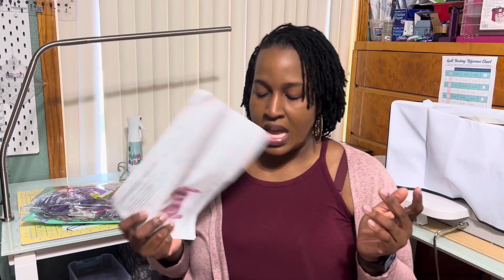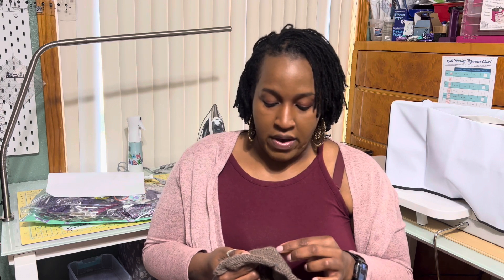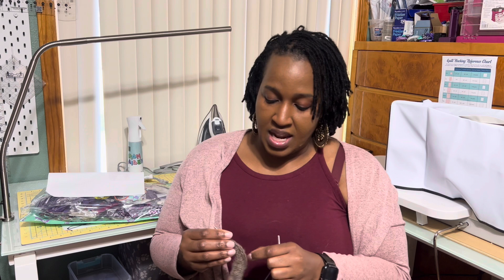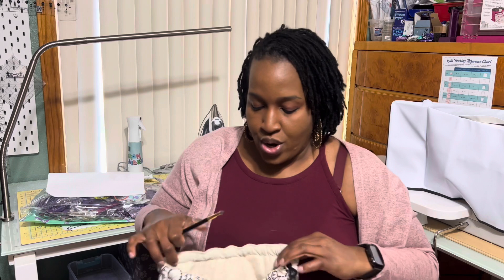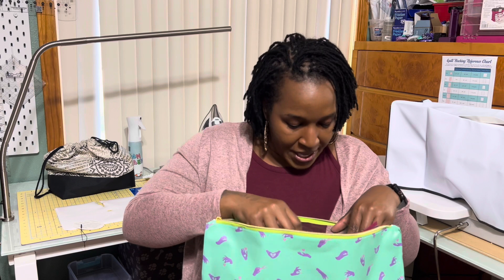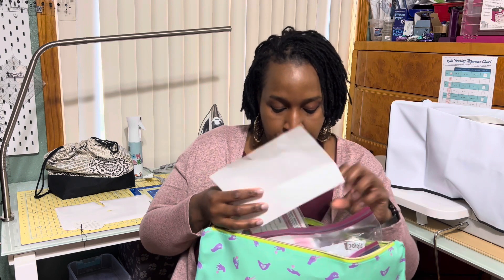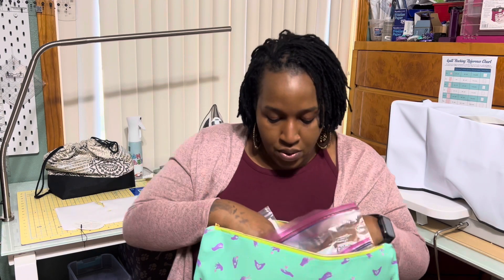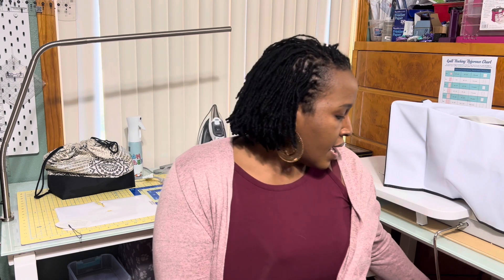WIP- Quilt Podcast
Discussing what I have been creating since my return.